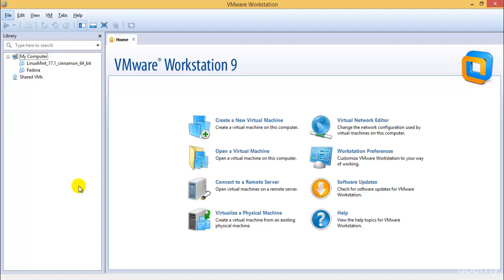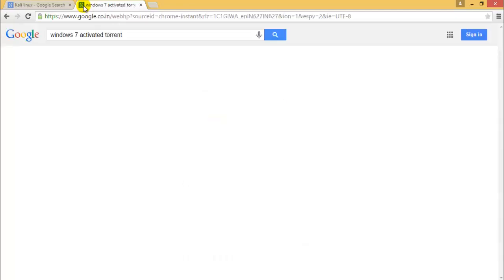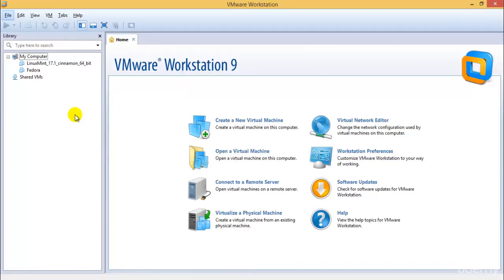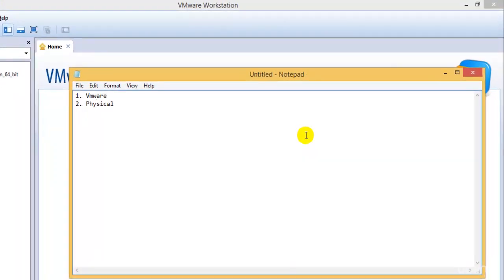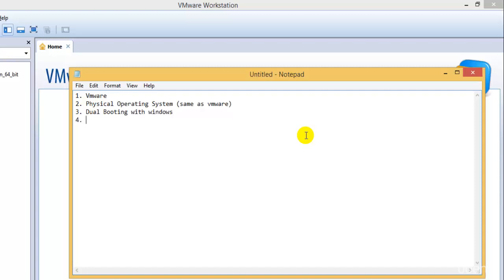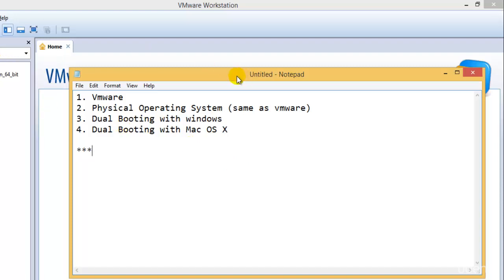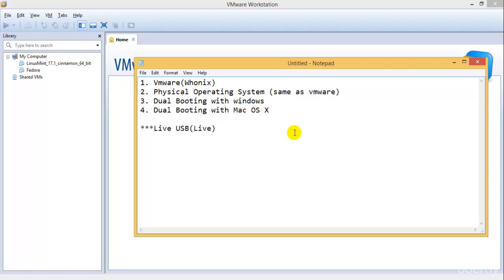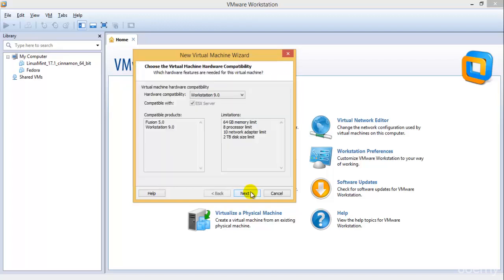Lecture 04 Operating systems Overview